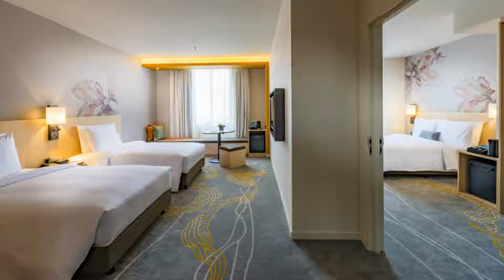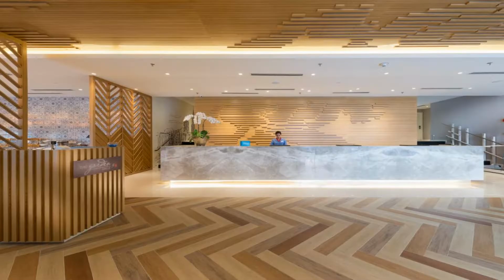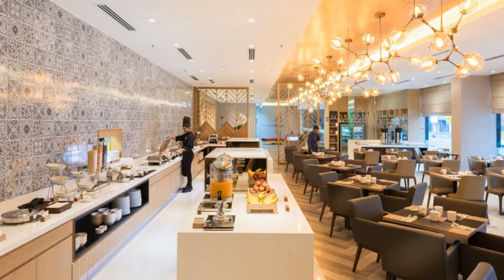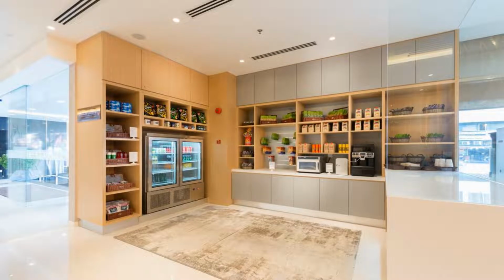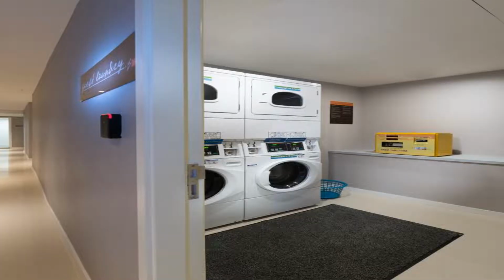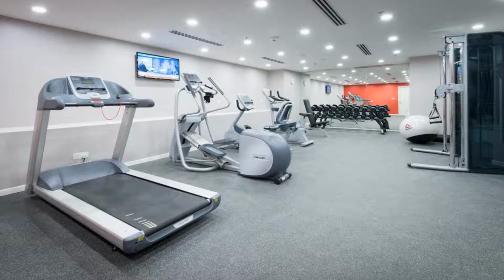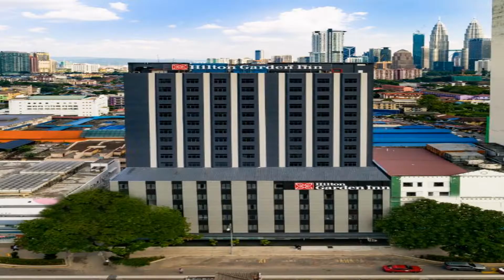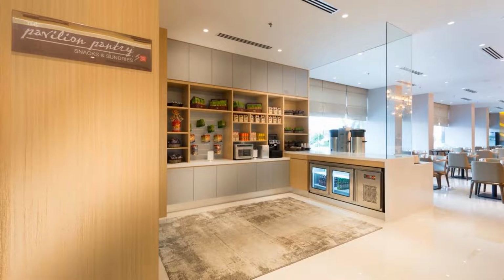Hilton Garden Inn Kuala Lumpur - North Review - Kuala Lumpur , Malaysia 2619636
Hilton Garden Inn Kuala Lumpur - North

Hilton Garden Inn Kuala Lumpur Jalan Tuanku Abdul Rahman offers accommodation in Kuala Lumpur. It features a fitness centre and guests can enjoy meals at the in-house restaurant. Free WiFi is available in all rooms.
Dinner in the Sky KL is 0.9 miles from Hilton Garden Inn Kuala Lumpur , while Petronas Twin Towers is 1 miles from the property. The nearest airport is Sultan Abdul Aziz Shah Airport, 10.6 miles from Hilton Garden Inn Kuala Lumpur Jalan Tuanku Abdul Rahman.
Air-conditioned rooms are fitted with a flat-screen HDTV, mini refrigerator and a safe. Some units open up to views of the Petronas Twin Towers. You will find a kettle in the room. En suite bathrooms include shower facilities and free toiletries.
Guests can approach the 24-hour front desk for luggage storage and laundry services.